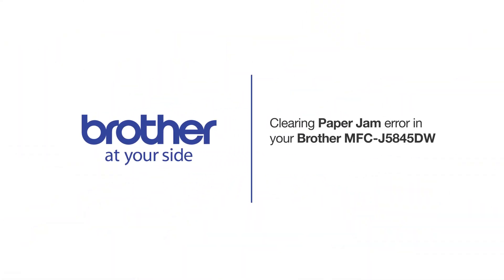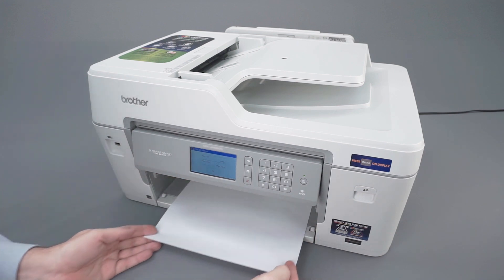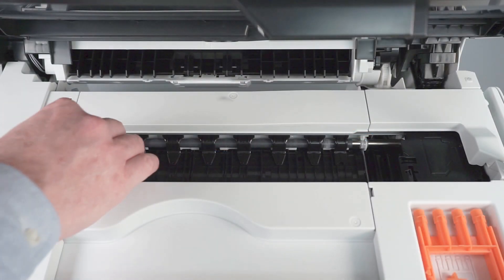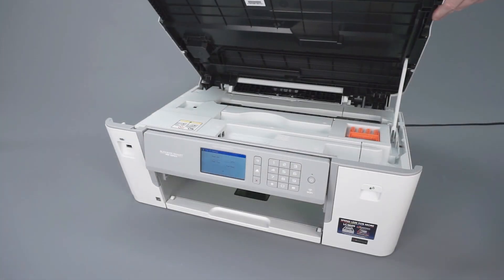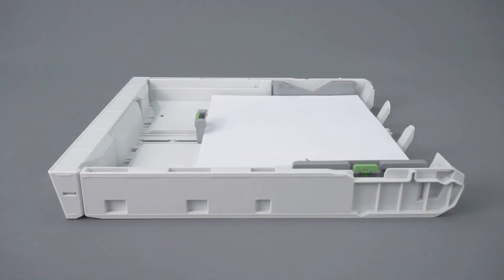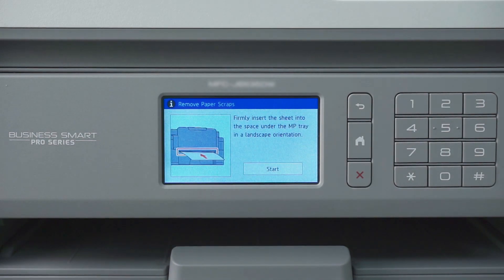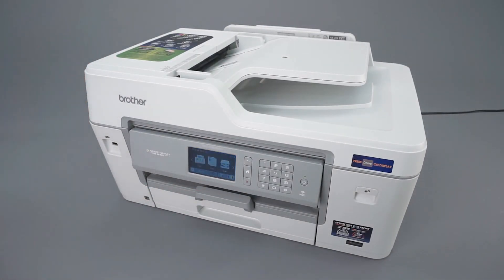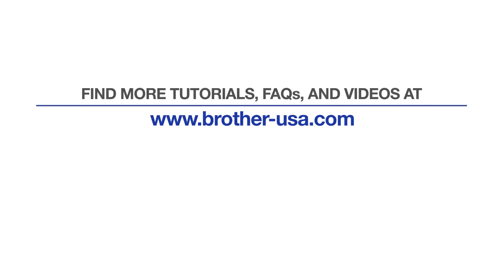Paper jam errors MFCJ5845DW or MFCJ5945DW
Learn how to clear the “Paper Jam Front,” “Paper Jam Rear,” “Paper Jam Front Rear,” “No Paper Feed “Jam MP Tray,” or “Jam Manual Feed Slot” errors on your Brother MFC-J5345DW, MFC-J5845DWXL, or MFC-J5945DW inkjet all-in-one printer.

Models covered:
Brother MFCJ5845DW
Brother MFCJ5845DWXL
Brother MFCJ5945DW

Errors covered:
Jam Front
Jam Rear
Jam Front Rear
Jam MP Tray
Jam Manual Feed Slot
No Paper Fed

Quick Links / Table of Contents:
Models covered 00:09
Remove paper tray 00:20
Check tray opening 00:40
Check rear cover area 00:51
Check Multi-Purpose tray 01:03
Check the platen 01:14
Check paper tray and paper 02:00
Run maintenance sheet 02:40
Check for paper scraps 03:31
Print quality check sheet 04:00

Transcript:
Welcome, today we are going to learn how to learn paper jam errors in your Brother MFCJ5845DW

This video will cover multiple models. Even though your machine may not match the model referred to on the screen the overall process will be the same. (Covers MFC-J5845DWXL and MFC-J5945DW paper jams too.)

We will begin by pulling the paper tray completely out of the machine. If there is any paper loaded in the multi-purpose tray or manual feed slot remove it as well.

Next lift slightly upward on the paper support and gently remove it from the machine.

If there is jammed paper in the tray opening, remove it using both hands. Locate the green flap at the top of the paper cavity and tilt it up and out of the way. Then check for additional jammed paper or paper scraps and remove any found.

Turn to the back of the machine and open the jam clear cover. Remove any jammed paper by gently pulling with both hands. Check for paper scraps and remove any found. Close the jam clear cover, listening for it to lock into place. Next open the multi-purpose tray or manual feed slot and gently remove any paper or paper scraps found.

Now open the scanner cover. Check the platen area and remove any jammed paper or paper scraps. Verify that all blue packing tape has been removed the print head.

If the print head is in the locked position on the right side of the platen, press and hold the red X on the control panel for 5 seconds. When the print head moves to the center, check the right side of the platen for jammed paper. Gently slide the print head left and right and check for paper scraps trapped underneath the print head.

Close the scanner cover. Replace the paper support by fitting it into the channels on the either side of the paper cavity and gently pushing it into place.  Remove the paper from the paper tray and verify that the tray guides are set to the correct paper size.

Check the paper for damage or irregularities that could prevent it from feeding properly. Also verify the weight and thickness of the paper. Follow the link on the screen for more information on paper specifications.

Next fan the paper…and reload it into the paper tray. Ensure the tray guides are not pushed too tightly against the paper which can cause jamming. Also verify that the paper is not loaded above the maximum fill line. Now replace the paper tray.

Next we will clean out any other paper scraps in the paper path of your machine.

Locate the maintenance sheet that came with your Brother machine. If you do not have the maintenance sheet you can also use a letter-size sheet of card stock or photo paper. Regular paper cannot be used.

On the touchscreen press the red X to interrupt the jam error message. Press the Setup icon. Then press “Maintenance,” now press “Remove Paper Scraps.” Press “Next.” You will prompted to insert the maintenance sheet.

Insert the maintenance sheet into the space below the MP tray. Now press “Start.” The maintenance sheet will be pulled though the paper path dislodging any hidden paper scraps. Pull out the paper tray and remove any paper scraps found. Reinstall the paper tray and press “Next” on the touch screen. Open the scanner cover and remove any paper scraps in the platen area. Close the cover and press “Close.”

Reinstall any paper removed from the MP tray or manual feed slot fanning it and making sure that it is free from damage and meets machine specifications. Ensure the paper guides are not pushed too tightly against the paper.

Next we will print a Quality Check Sheet

On the touchscreen press the Ink icon.

Then press “Improve Print Quality”

Now press “Check Print Quality”

Then press “Start”

Once the quality check sheet prints correctly the procedure is complete.

Customers also searched:
Brother MFC J5845DW paper jam
Brother MFC J5845DWXL paper jam
Brother MFC J5945DW paper jam